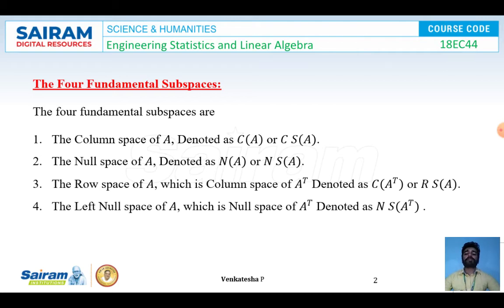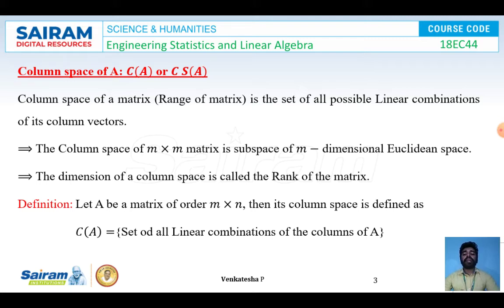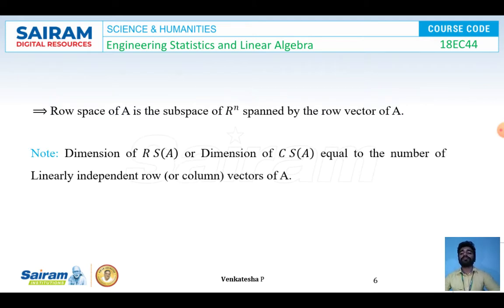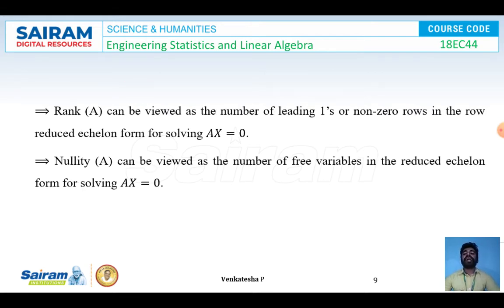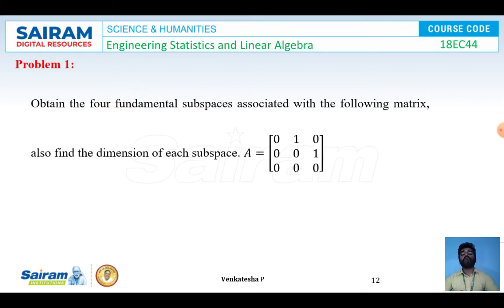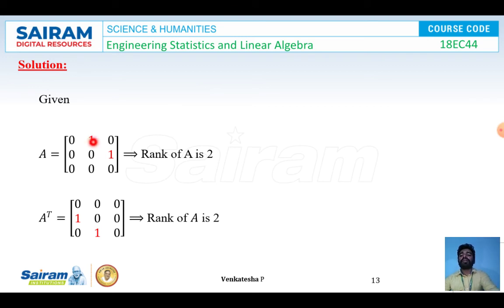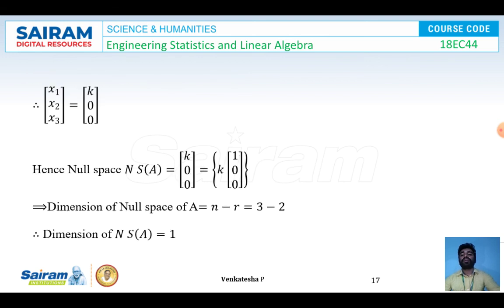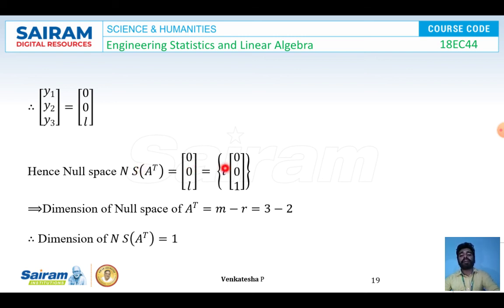Lecture Video_18EC44_Module 4_The 4 Fundamental Subspace_Venkatesh P